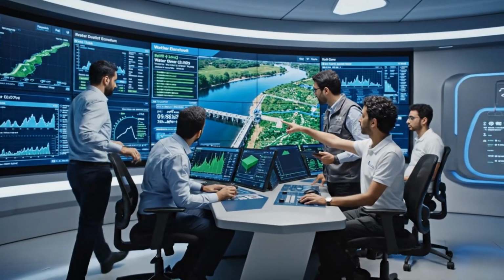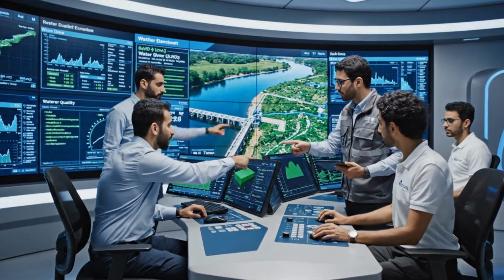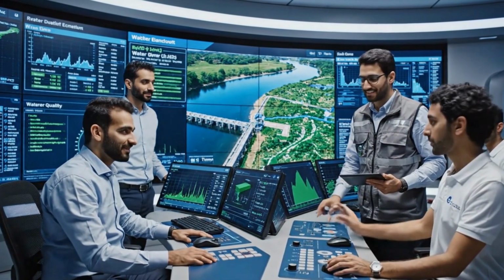Inside the Impossible Three Gorges Dam | How China Built the World’s Largest Hydropower Project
In this video, Inside the Impossible Three Gorges Dam | How China Built the World’s Largest Hydropower Project

Step inside the Three Gorges Dam and discover how China built one of the most massive and complex engineering projects in the world. This documentary reveals the full construction process, from river diversion and foundation work to turbine installation and power generation.

Explore how advanced engineering, heavy machinery, and large-scale planning came together to create the world’s largest hydropower station.

✅ Related Topic:
three gorges dam,
how three gorges dam was built,
china mega project,
largest dam in the world,
hydropower plant china,
dam construction process,
mega engineering project,
hydroelectric power station,
china infrastructure,
engineering marvel china,

Welcome to Ultra Factory TV!
Explore how the world’s most fascinating products are made — from massive industrial plants to advanced automated production lines. Dive into factories, machines, robotics, and the engineering systems that power modern manufacturing.

Our videos are created using advanced AI technology to recreate realistic factory environments and industrial workflows. We produce AI-enhanced documentaries that highlight real industrial concepts in clean, visually engaging scenes. If you love heavy machinery, automation, or satisfying mass-production processes, you’re in the right place.

🔍 Digital Creation: This video is generated through artificial intelligence (AI) technology for educational and documentary-style purposes.
 ⚖️ Informative Use Only: The content may not accurately represent specific real-world locations or organizations.